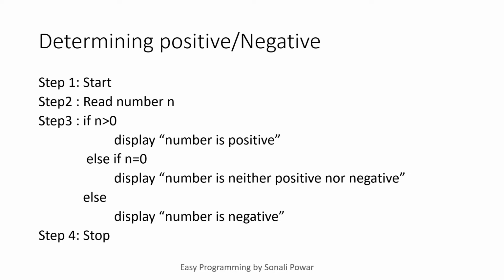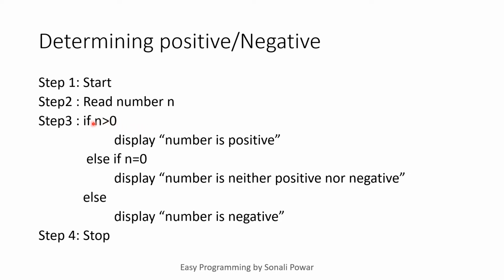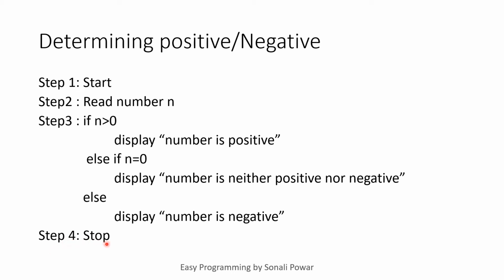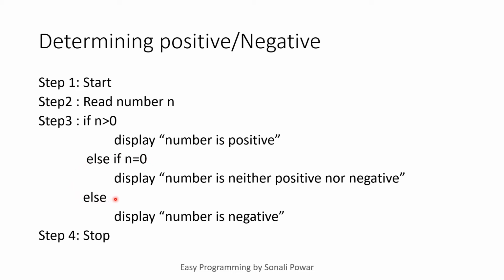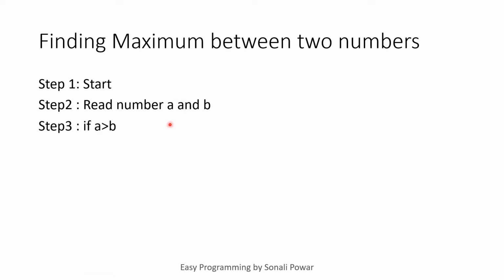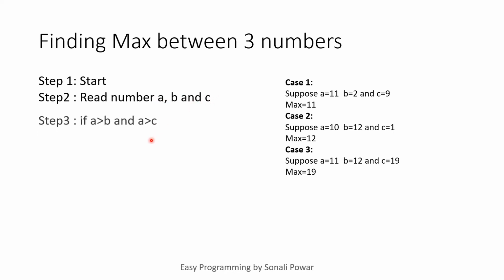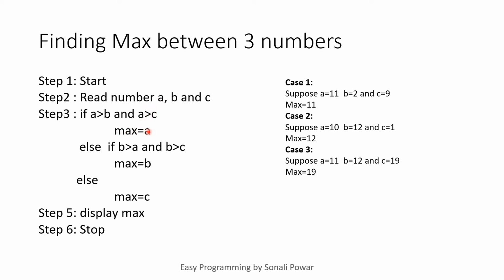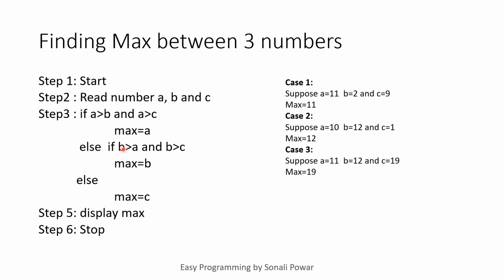Algorithm Examples 1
Contains Algorithm of positive/negative
Max between two numbers
Max between three numbers